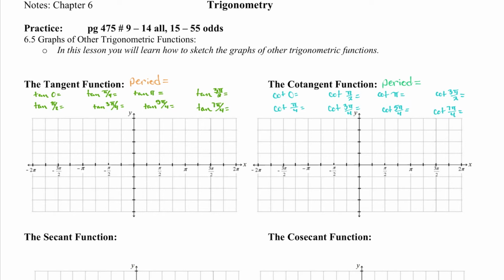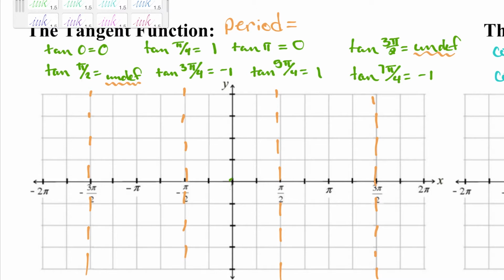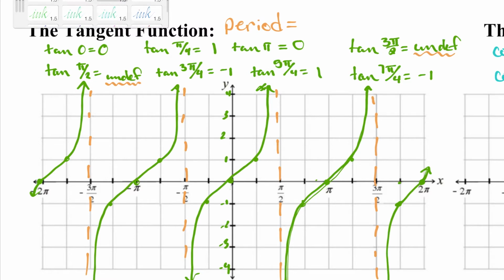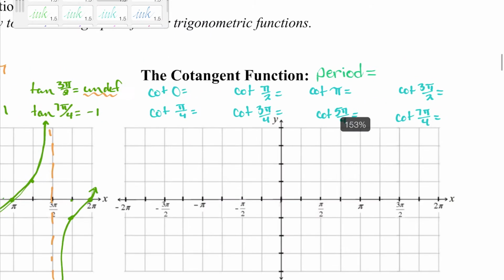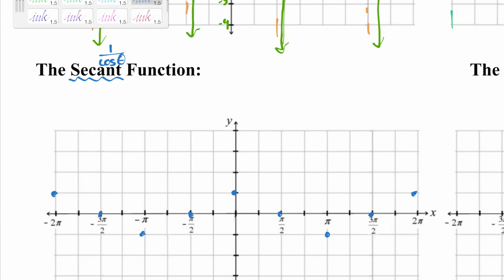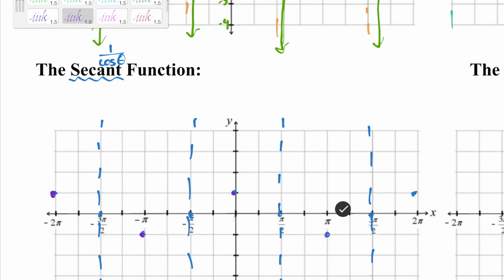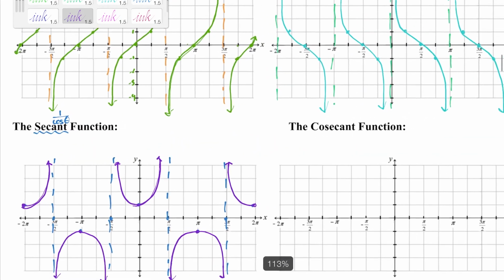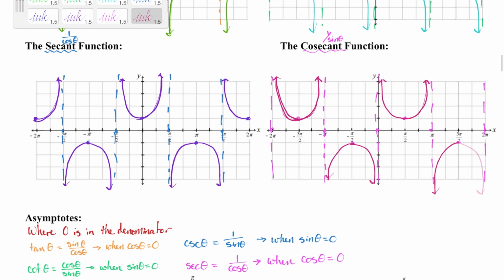Graphs of Tangent and the Reciprocal Trig Functions